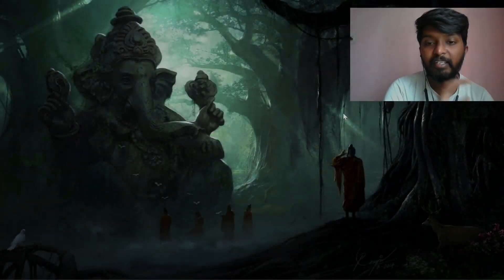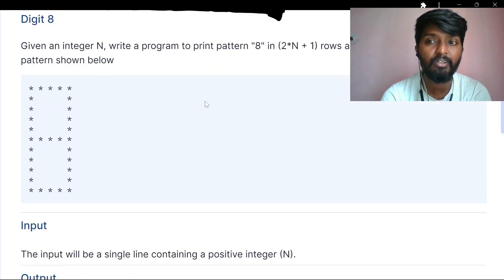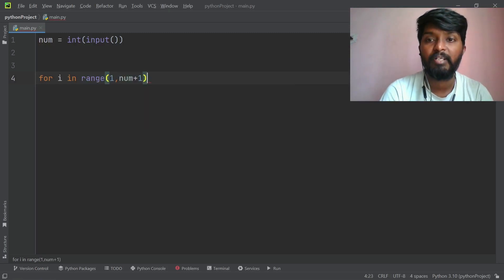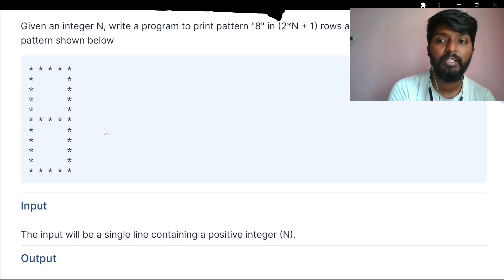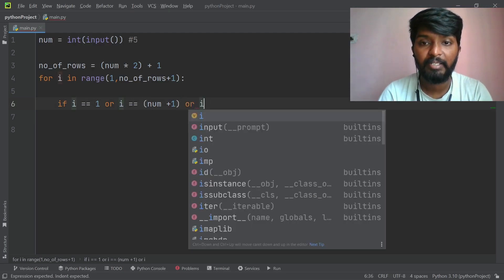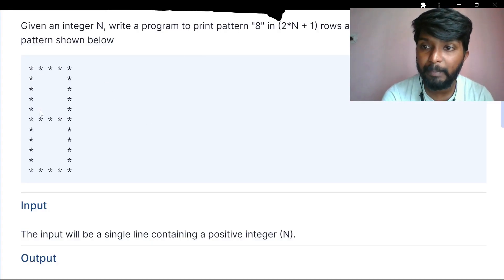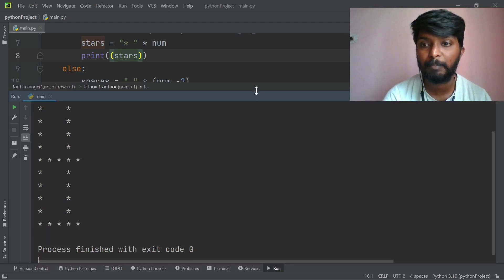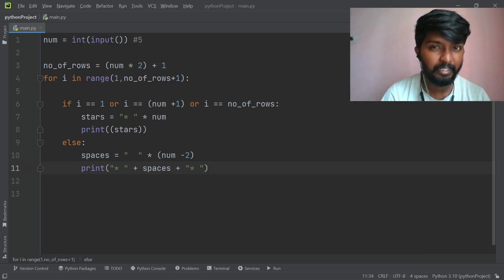Digit 8 | My Python practice | Coding practice- 15 | by shiva prasad m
Cal me on Calme4 app:
id: shivaprasadm@cm4

Code with shiva
There are many coding questions I practice daily, so I made a video to show you how I practice .

Digit 8 in python
python for beginners
special video for Nxt Wave students
Logic Building in Coding Very Easy explained in Telugu by shiva prasad m